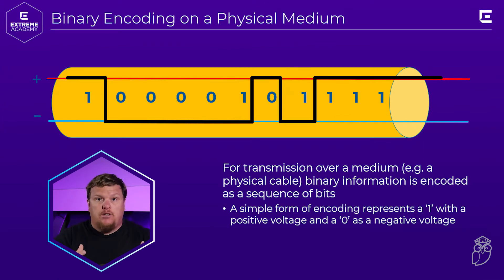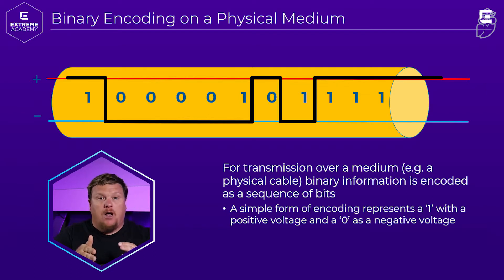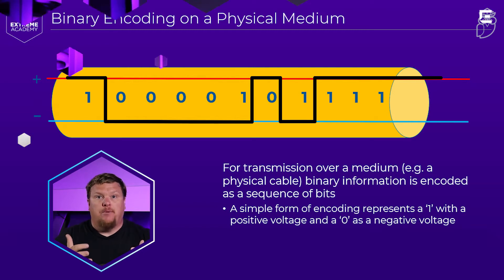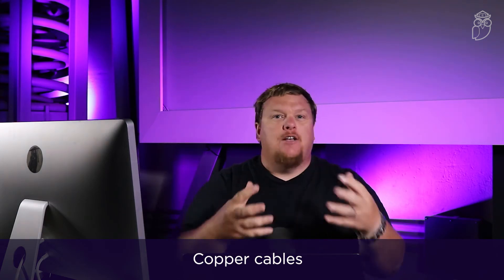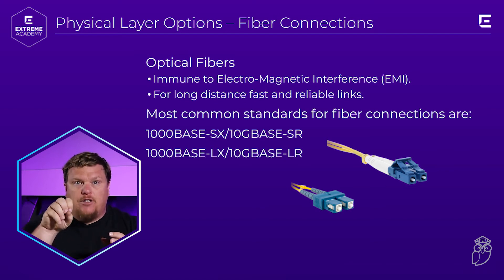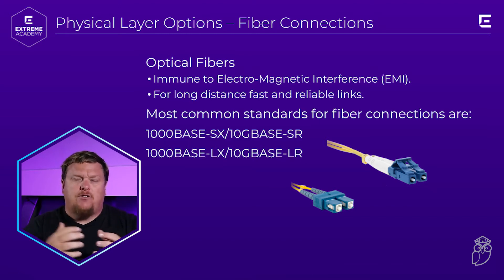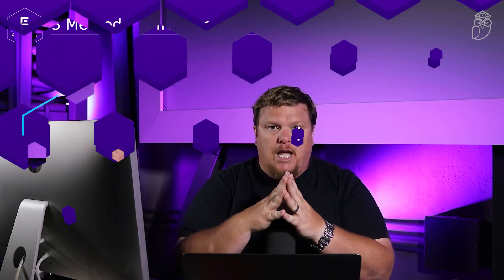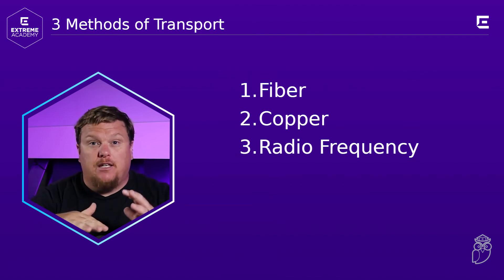How to Transport Bits and Bytes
Transporting bits and bytes is a must for a network to work! In this video, GT tells us how data is moved from one device to another using different types of wiring and radio frequency.